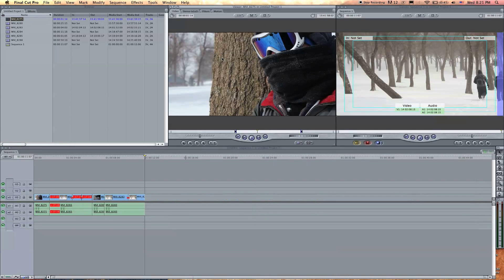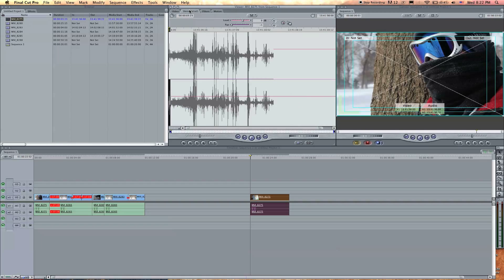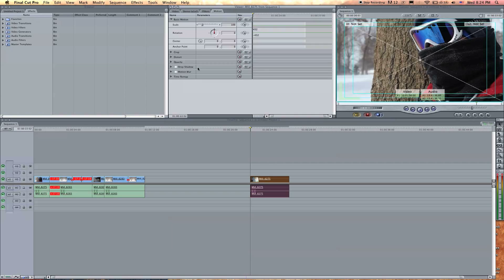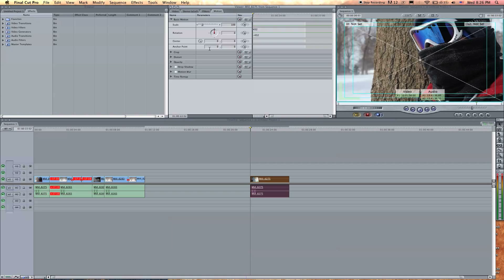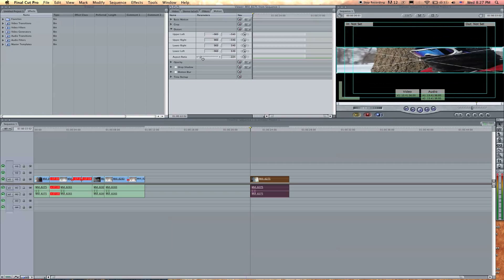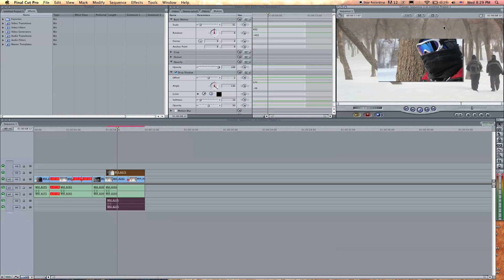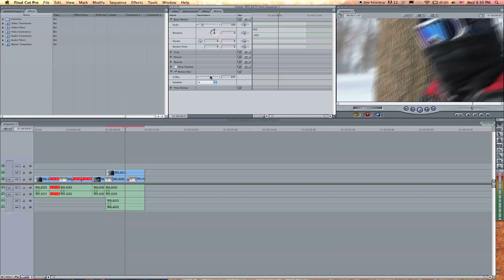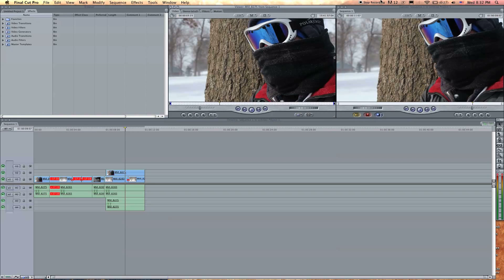4-Final Cut Pro-The Viewer Window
An overview of the Viewer Window